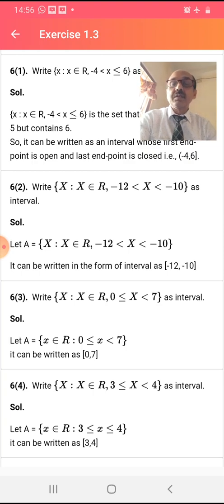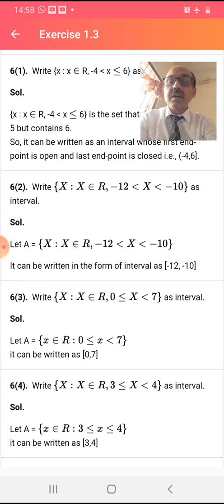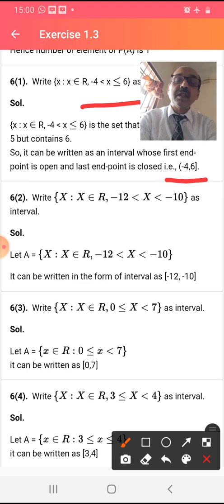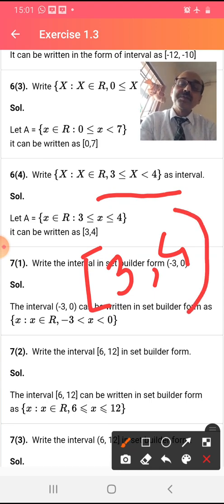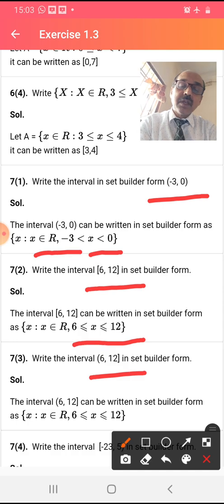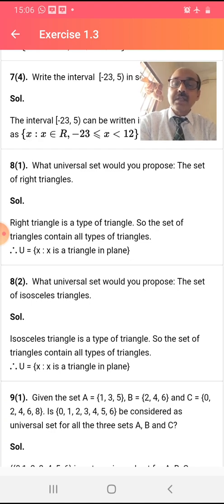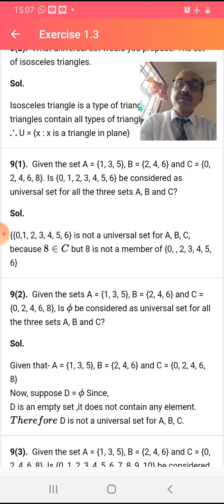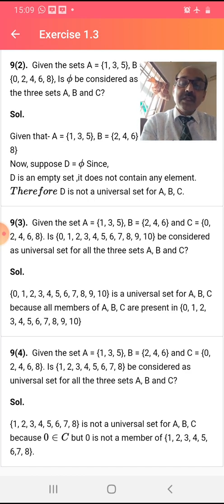SETS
MATHS CH.SET ex.1.3 PART-2